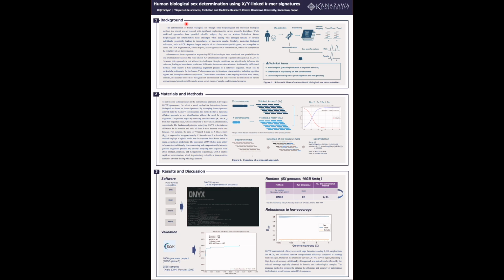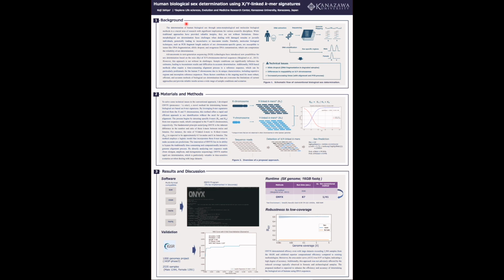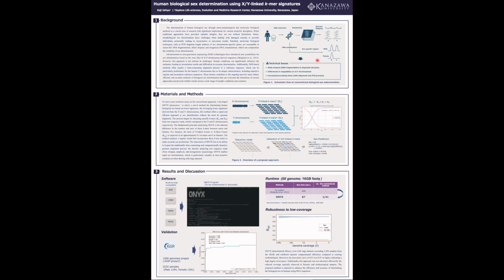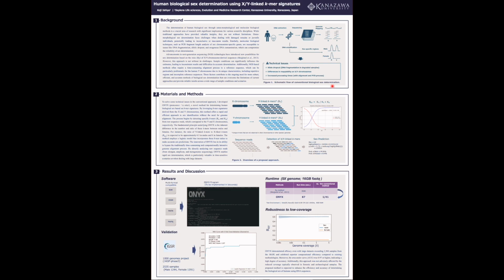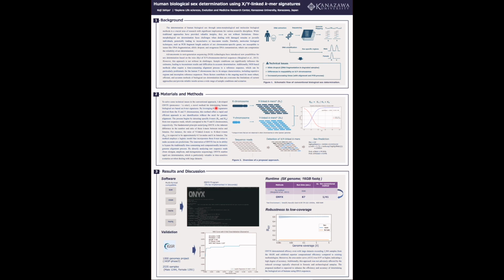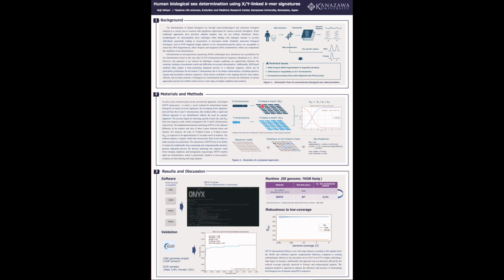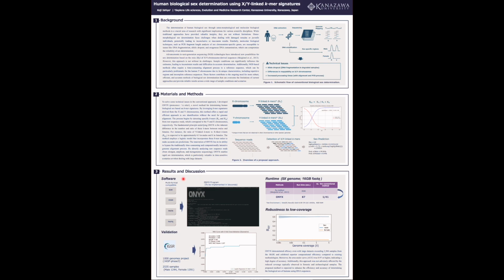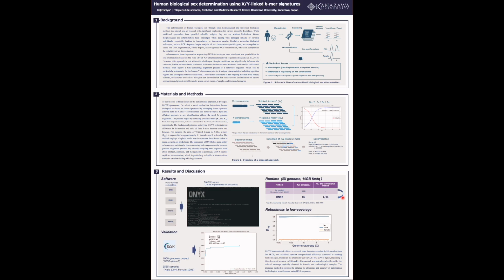Human biological sex determination using X/Y-linked K-mer... - Koji Ishiya - Poster - APBJC 2024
Human biological sex determination using X/Y-linked K-mer signatures - Koji Ishiya - Poster - APBJC 2024